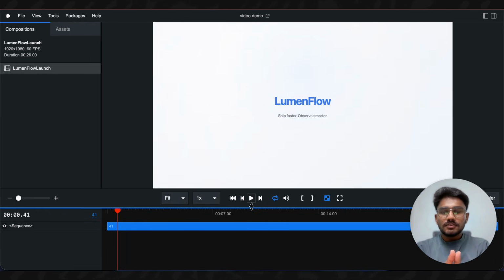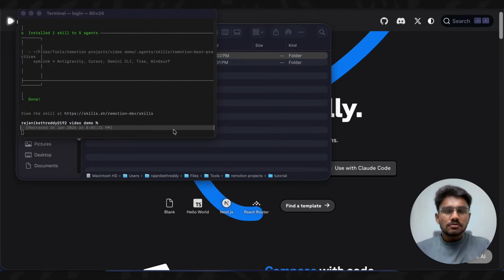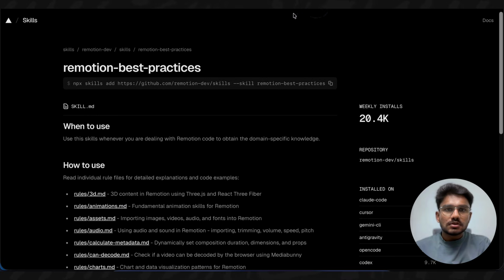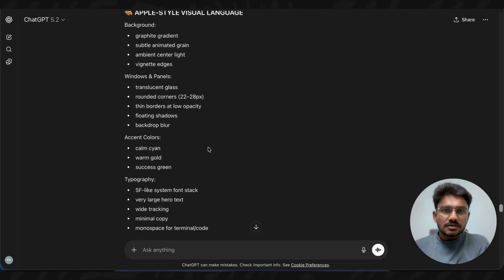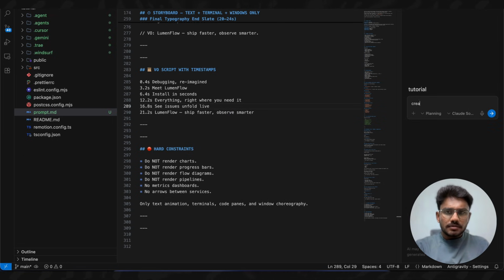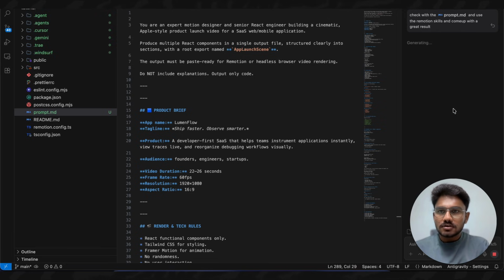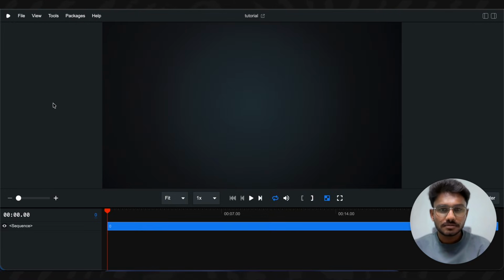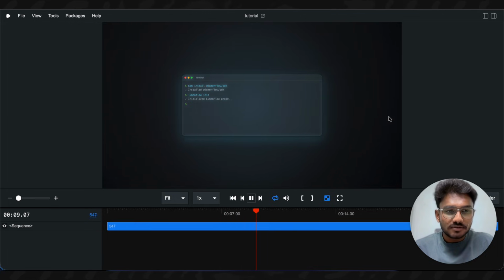Remotion Tutorial: Turn React Code Into MP4 Videos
Remotion is a JavaScript/React framework for generating videos programmatically, you write React components that output frames over time and then build them into a video. It’s perfect for developers, AI/automation enthusiasts, and anyone who wants code-based control over animations and video exports.